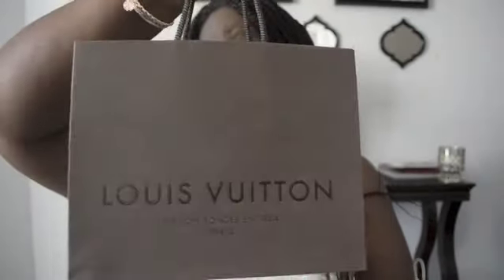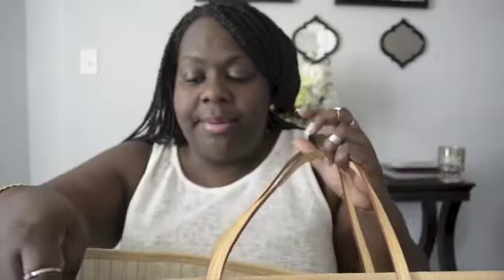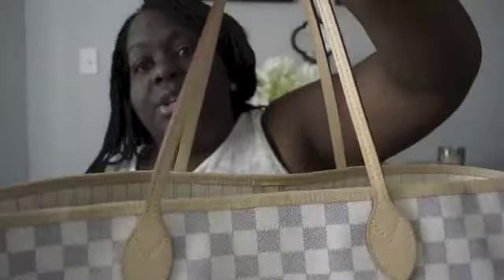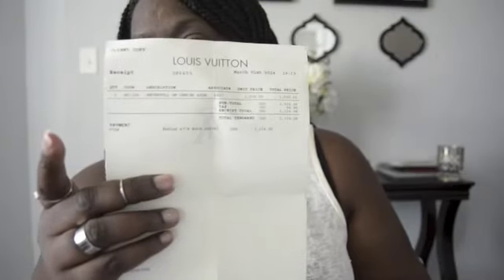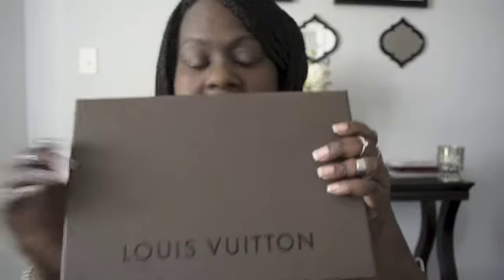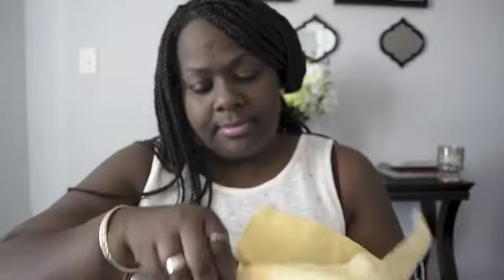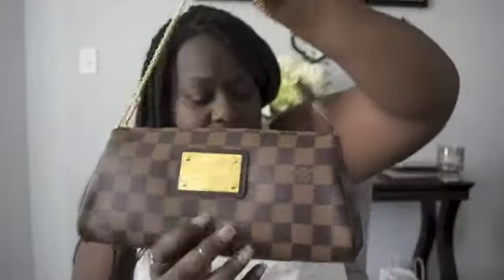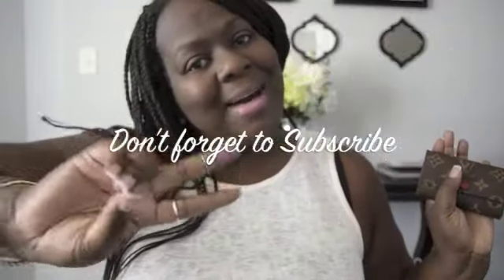~Louis Vuitton Haul~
Neverfull GM
EVA Clutch
Zippy Compact wallet
key holder
luggage tag